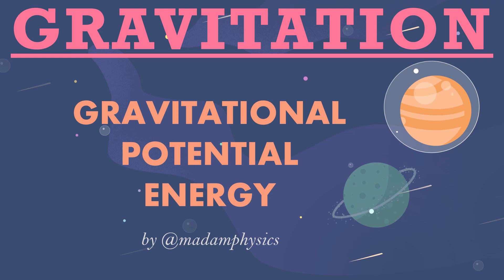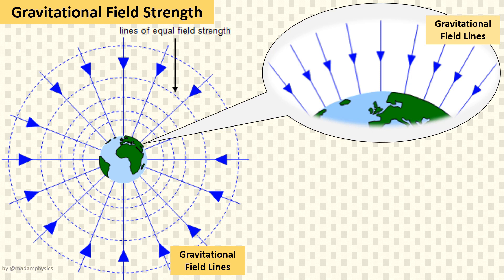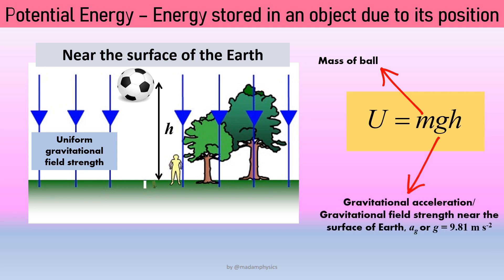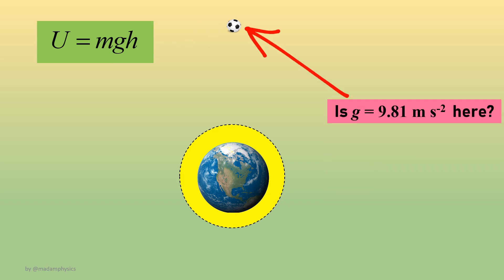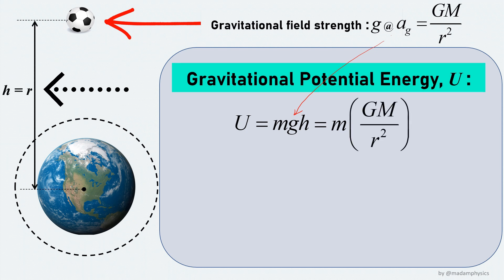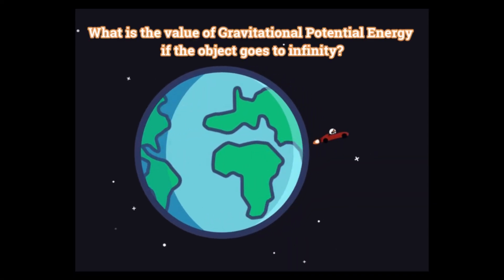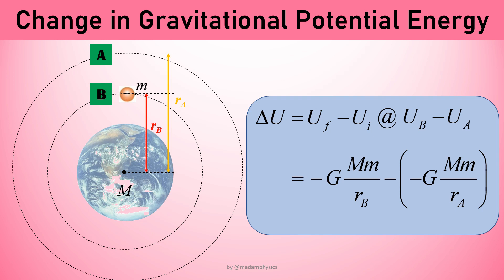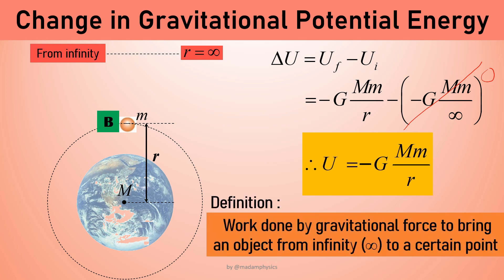Gravitational Potential Energy